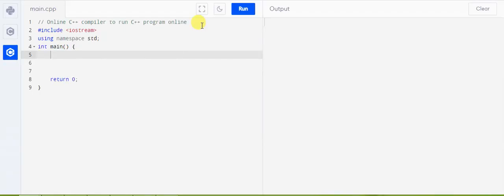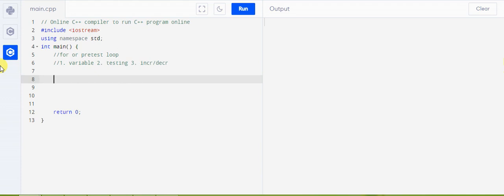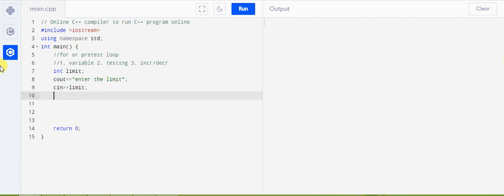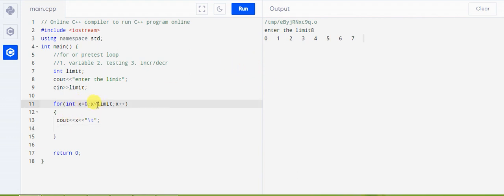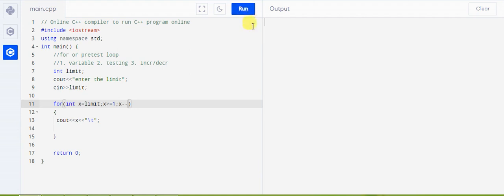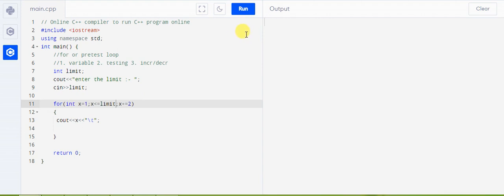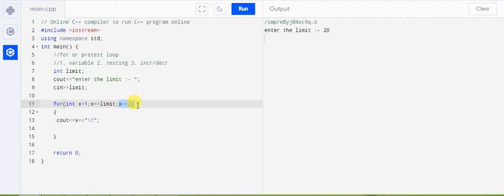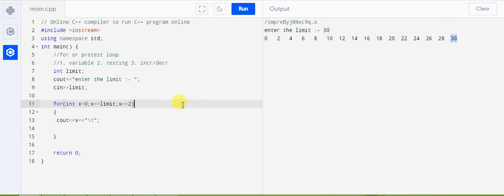For Loop Demo